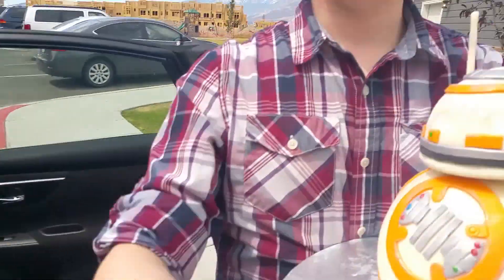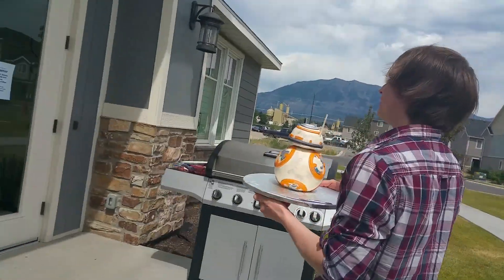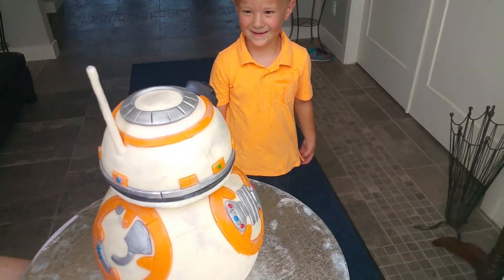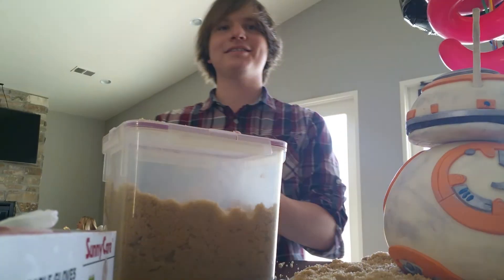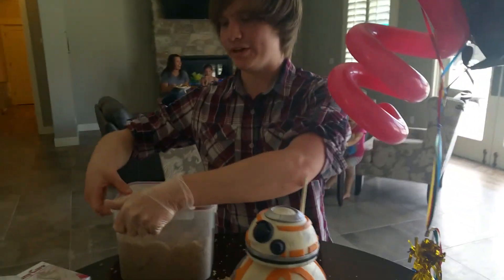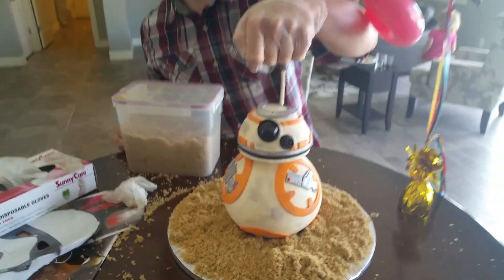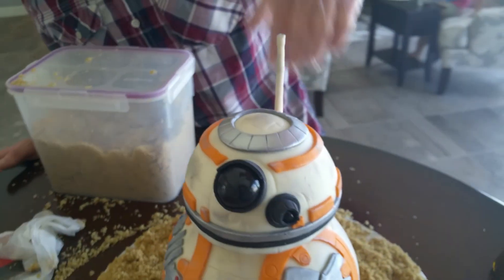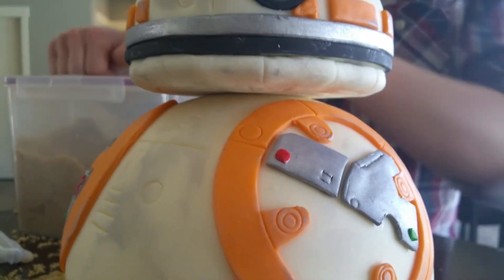BB8 Cake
BB8 cake, it wouldn't have been possible without the help of the amazing Yolanda Gampp from How To Cake It!